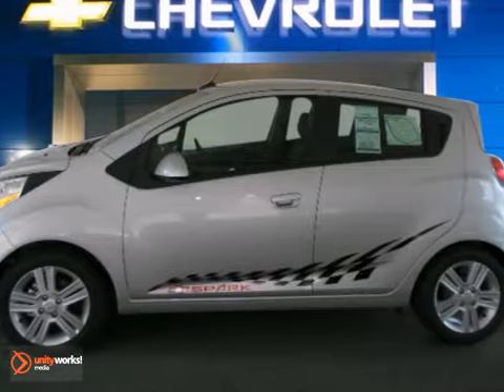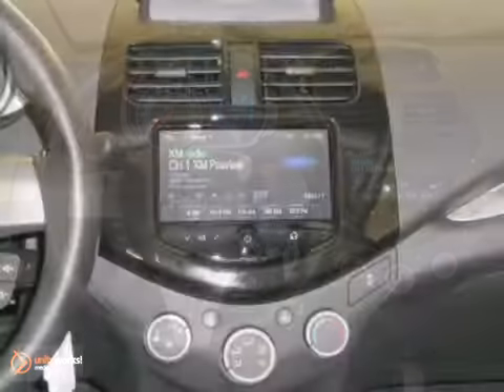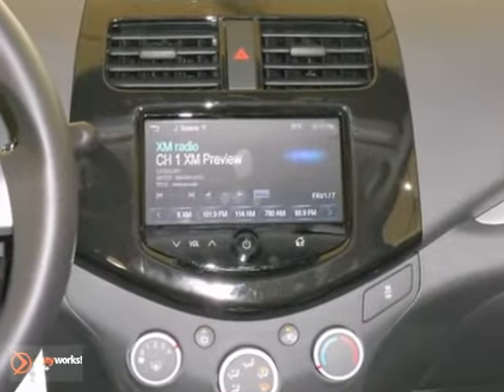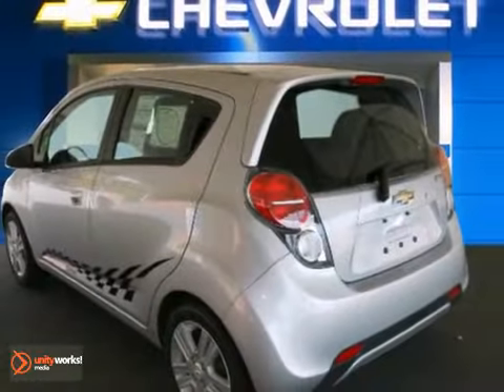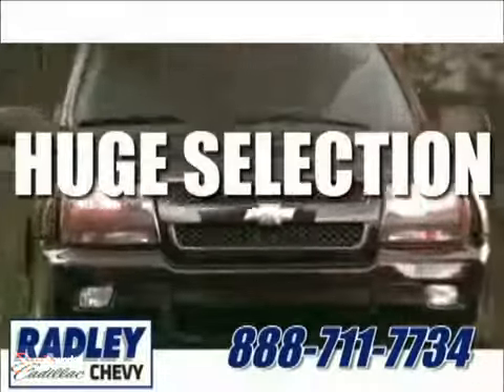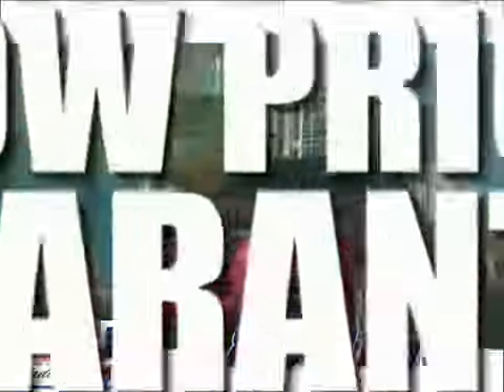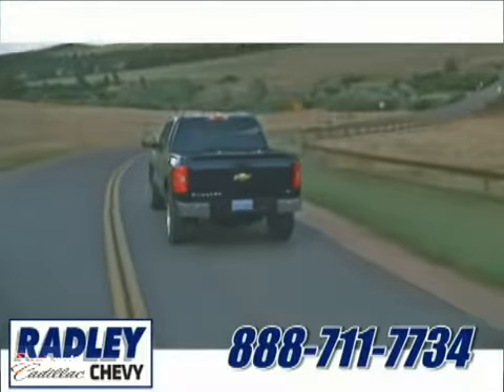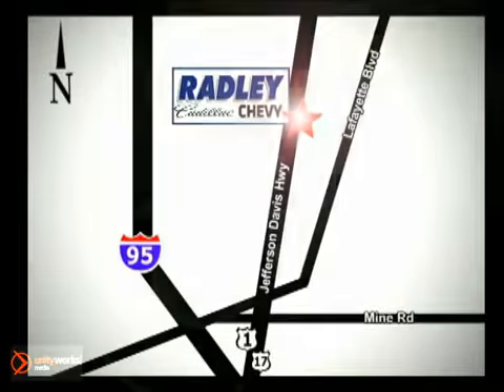2013 Chevrolet Spark C43026 in Fredericksburg VA Price SOLD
SOLD - If you are looking for real value on a great new car, Radley Chevrolet invites you to call and make an appointment to view this 2013 Chevrolet Spark, stock# C43026. We are conveniently located near Fredericksburg VA Price Quote, VA and known for our great selection, reliability and quality. Call to take a look at this 2013 Chevrolet Spark today.

Radley Chevrolet
3670 Jefferson David Hwy
Fredericksburg VA Price Quote VA, 22408